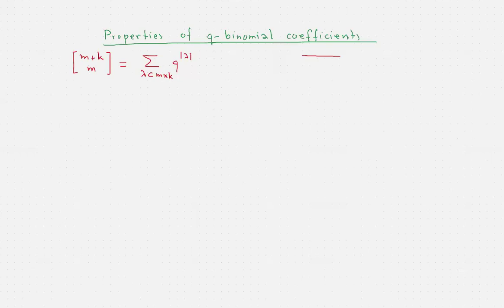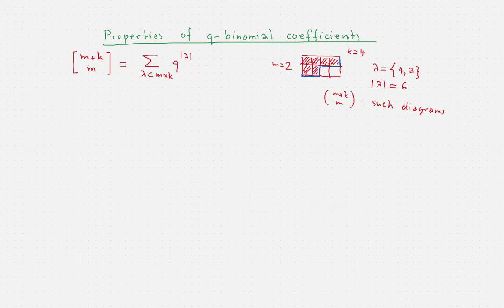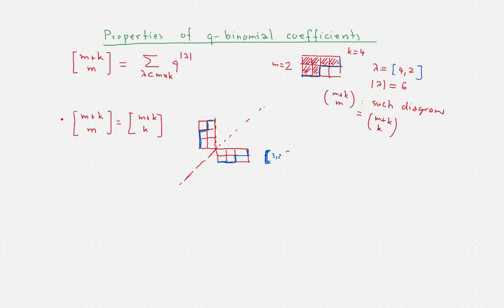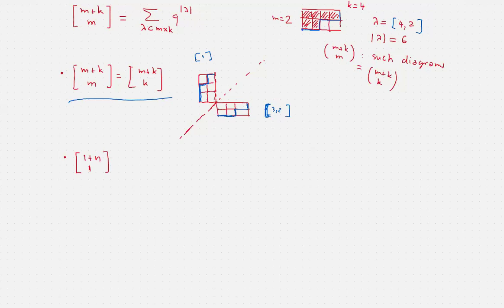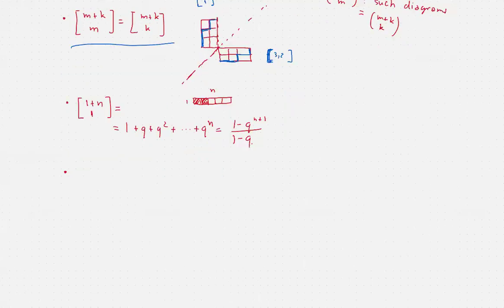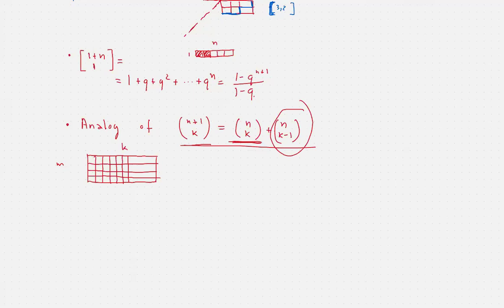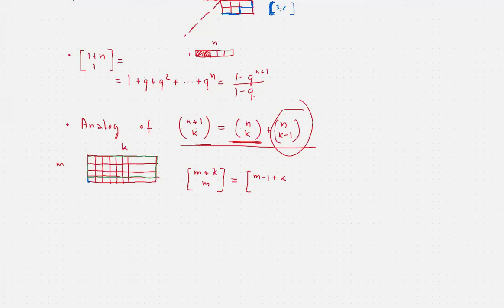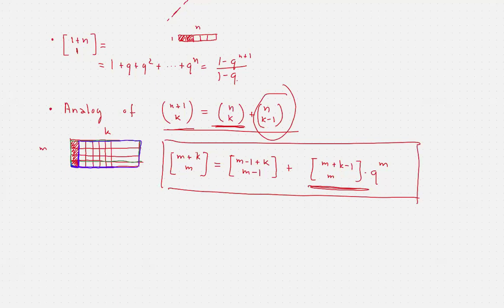Project Jacobi Triple Product Identity - 12 - Properties Of Q Coefficients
In this video, we prove for the q - coefficients the analogs for some of the formulas of the regular binomial coefficients in a combinatorial way.